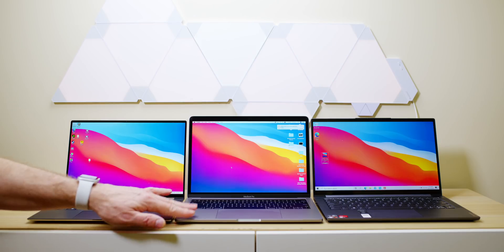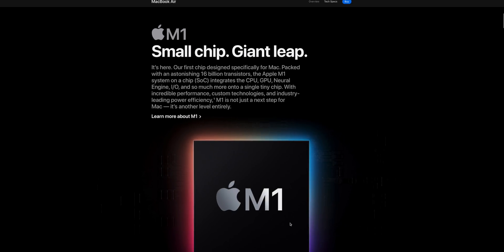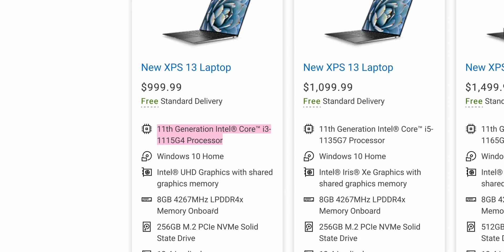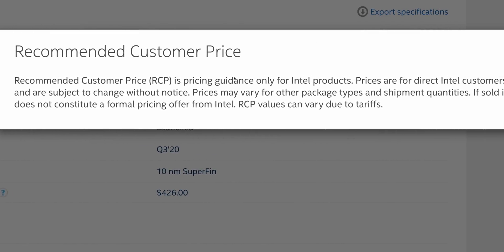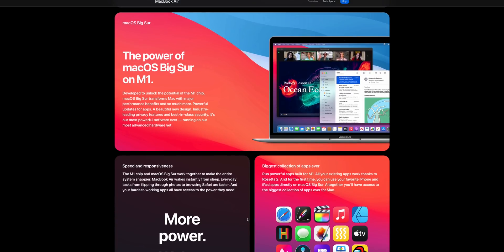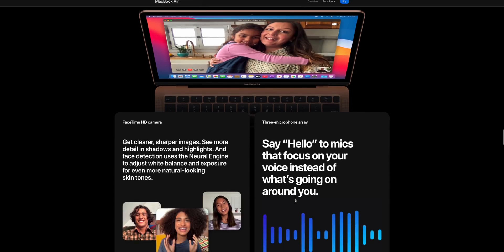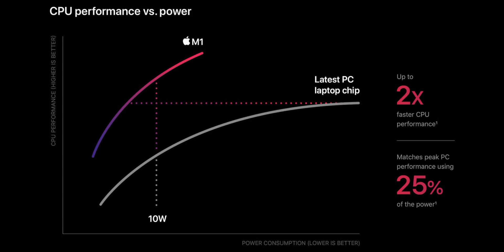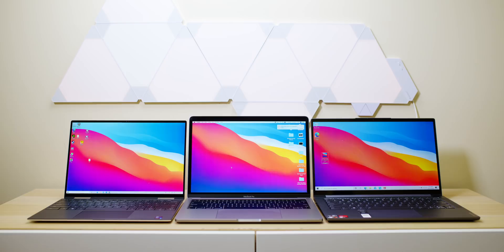Apple Silicon BenchMarks v 11th Gen Intel v AMD 4800U & Why M1 MacBook Air at $999 Cant be Beat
Tomorrow I will be testing Apple M1 MacBook Air, MacBook Pro 13 , Mac Mini. Here’s some Apple Silicon BenchMarks v 11th Gen i7 1185G7 v AMD Ryzen 7 4800U and Why the MacBook Air at $999 Cant be Beat. Wait for my MacBook Air Unboxing tomorrow.

⏩Microsoft Office 2016 Professional Plus Retail Key $28.04

⏩ Recommended SSD's for Laptops: